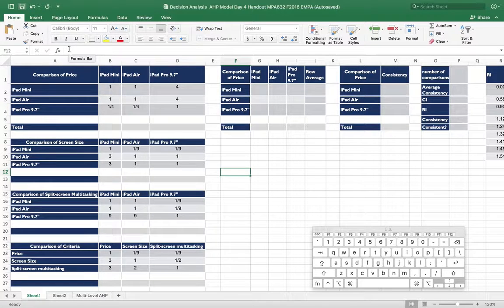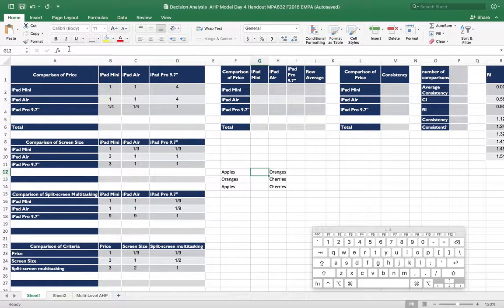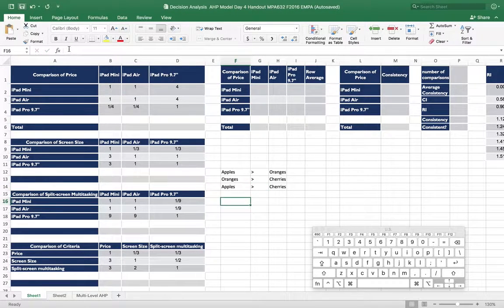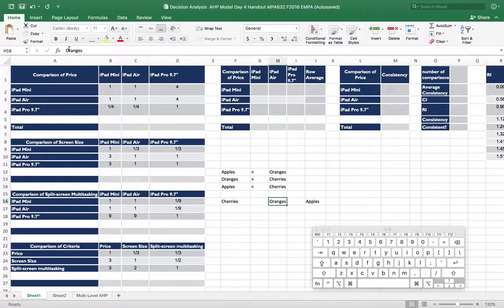Analytical Heirarcy Process - Why Measure Consistency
A short discussion of the transitivity property and consistency and why it matters